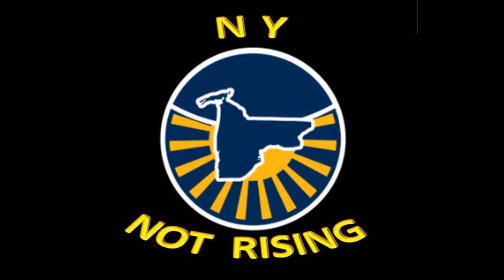Jon Kaiman Talks about receipts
This is  Jon Kaiman speaking at a meeting at the West Babylon High School he was asked about the $160 sf number and then he went off on a bit of a tangent and talked about the folks rebuilding.  Here he states that if your AA + ECR is not enough you can appeal with your receipts to get another number.   This is in line with the guidance provided by the Federal Register / Vol. 76, No. 221 Clarification of Duplication of Benefits Requirements Under the Stafford Act for Community Development Block Grant (CDBG) Disaster Recovery Grantees
"In some instances, funds provided for the same general purpose as the CDBG disaster recovery funds will have been used by the applicant for a different specific eligible purpose. In these circumstances, if the applicant can document that the funds received were used for a different, eligible purpose, then the funds are not duplicative."
Seriously NY RISING!  How about you read the document that you keep telling us is reducing our awards?  The clarification I sighted above does not mention what standard needs to be me ONLY that it is for an eligible purpose...Your own handbooks states STRUCTURAL REPAIRS is an eligible expense.   Shame on you for stealing from the people of Long Island